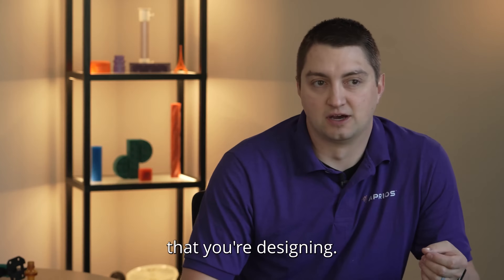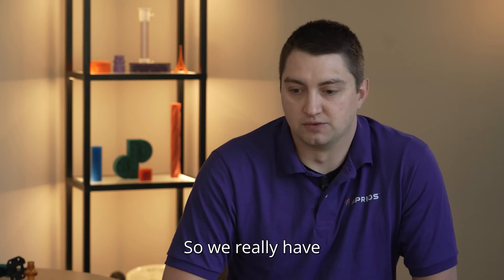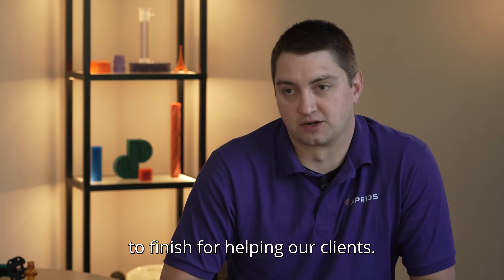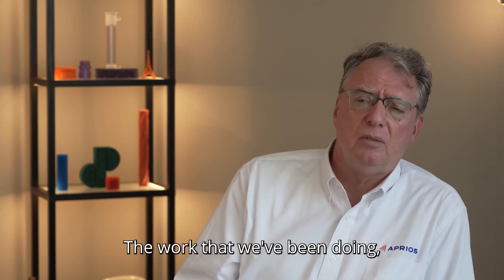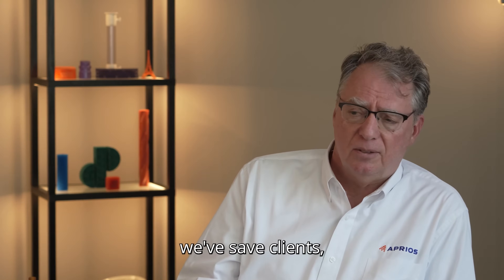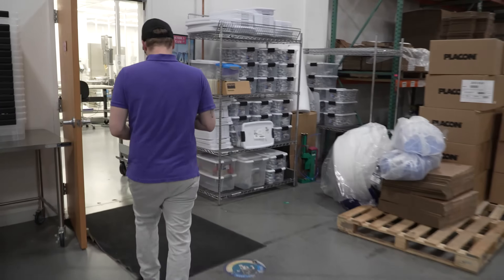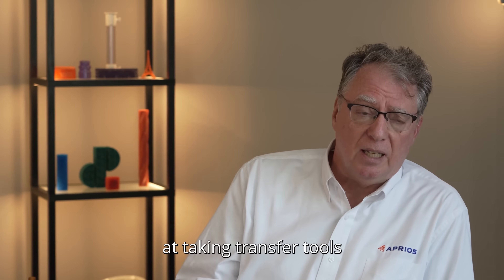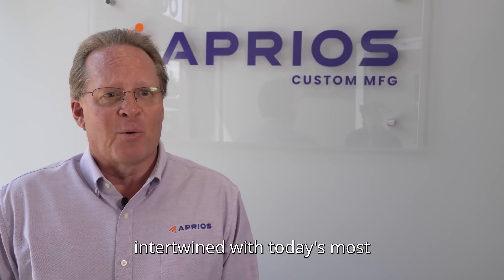The Aprios Custom MFG Difference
Discover the Aprios Difference in this video as we dive into what sets Aprios Custom MFG apart from the rest. From our deep expertise in advanced manufacturing technologies like Carbon DLS 3D printing to our personalized approach to solving unique client challenges, we focus on delivering innovative, high-quality solutions tailored to your specific needs.

Whether it's rapid prototyping or full-scale production, Aprios is committed to providing exceptional service and driving success for our clients in the medical, industrial, and consumer industries. Watch now to learn how we can help bring your next project to life!